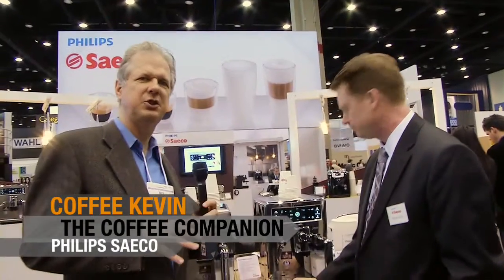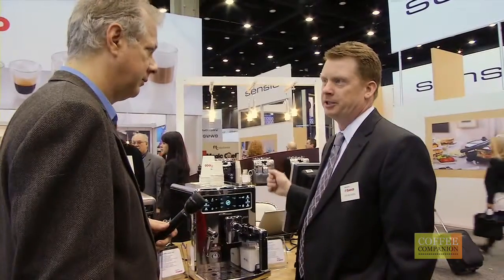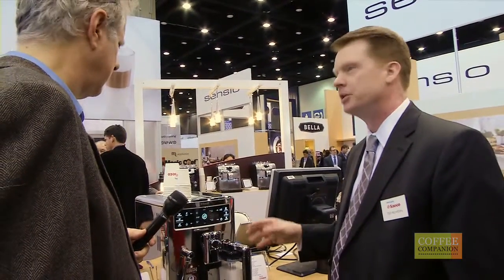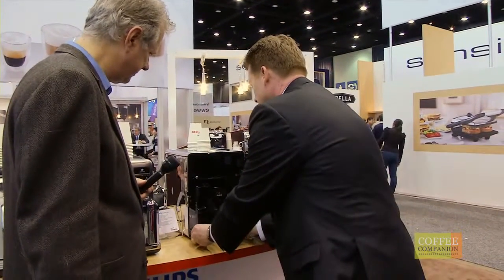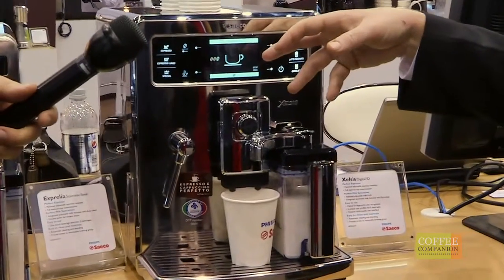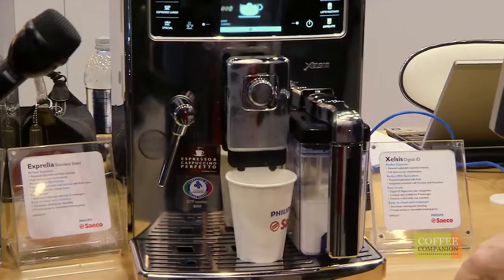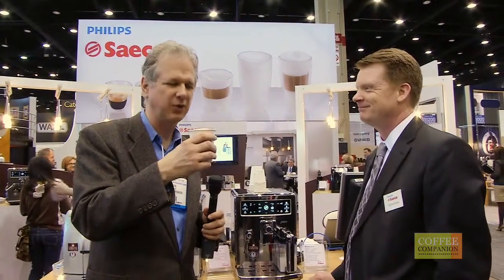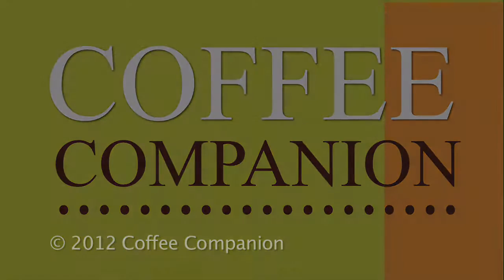Stainless Steel Powerful Automatic Espresso Machine Live Demo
Trips to the coffee shop are a thing of the past when you use the Saeco Xelsis ID Automatic Espresso Machine. This automatic espresso machine provides multiple ways for you to customize your espresso using a simple interface, and a digital fingerprint ID system lets the Xelsis ID recall and make your preferred drink with one touch. The machine also includes a milk carafe that will deliver frothed milk straight to your cup.